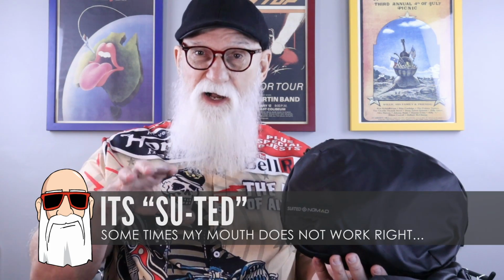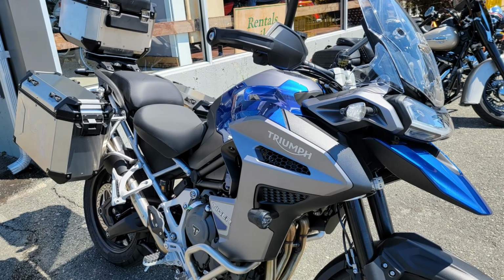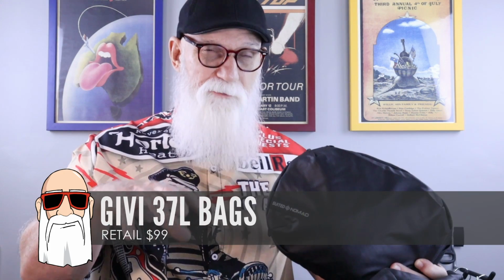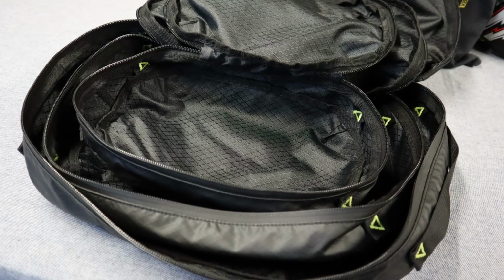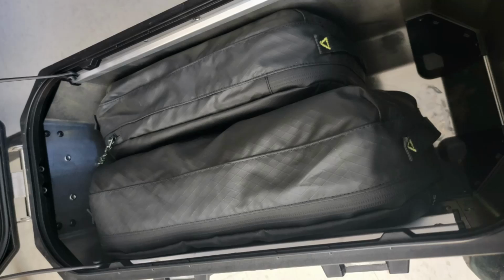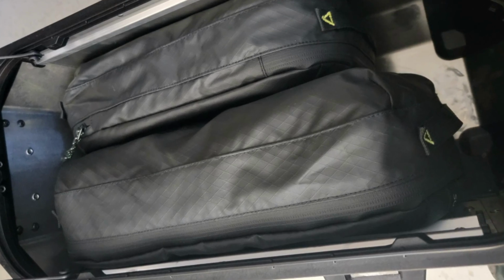Excellent Waterproof Packing Cubes at a Great Price!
I was looking for some waterproof packing cubes to use with my Triumph Tiger 1200 GT Explorer and found these on Amazon where you can buy a set of three for under $37.00.

Learn about my online courses, eBooks and self-guided tours. To say thanks, you will get a free digital download of "5 Tips for Creating an Epic Road Trip."

LIVING OFF THE SLAB MEMBERSHIPS:
Want to hang out with other riders who love to travel? Want to learn and share your experiences? Then consider becoming a Living Off the Slab Member. We no have four memberships starting at just $2 per month.

Not only will you help support the channel, but each membership level offers additional benefits such as access to ad free videos, Living Off the Slab stickers, additional content, tools to help you create the tour of your dreams, as well as access to on the road updates and behind the scenes footage.